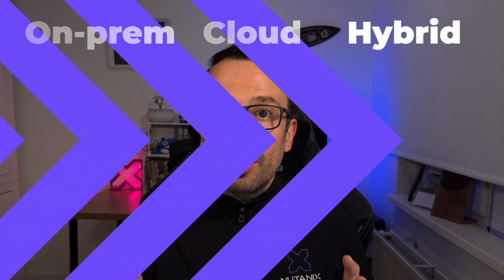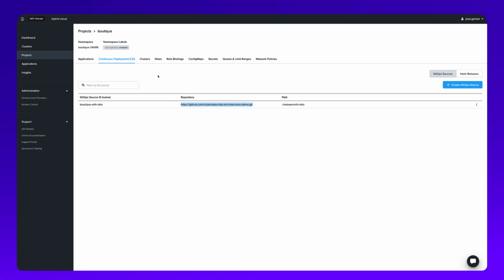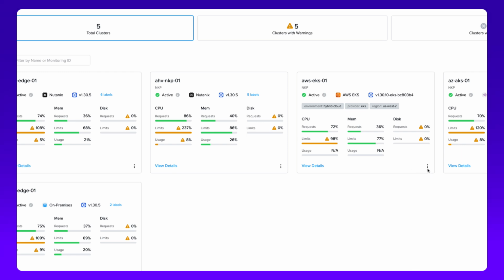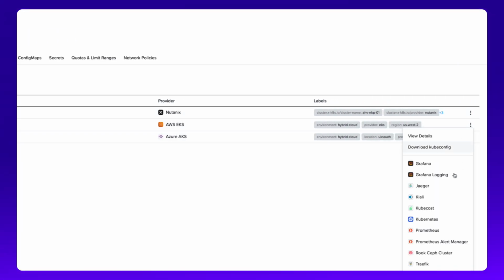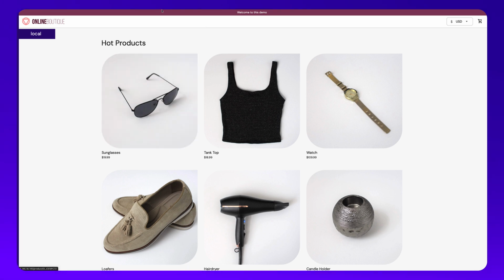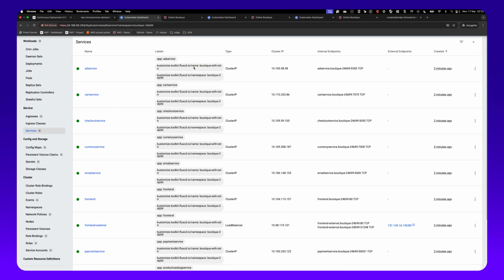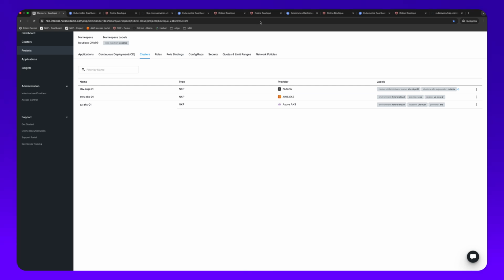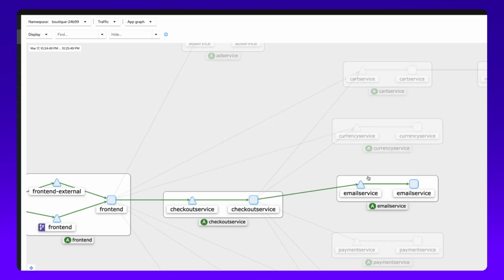Consistent Hybrid Multicloud Kubernetes experience for Platform Engineers and Developers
Managing Kubernetes across hybrid cloud environments can be complex—but it doesn’t have to be! 🚀 In this video, Jose Gomez showcases NKP Fleet Management, a powerful solution that simplifies Kubernetes operations across on-premises and cloud infrastructure including distributions like Amazon EKS, and Microsoft AKS.

Watch as Jose demonstrates how it streamlines deployment, scaling, and monitoring, giving you full control with ease.